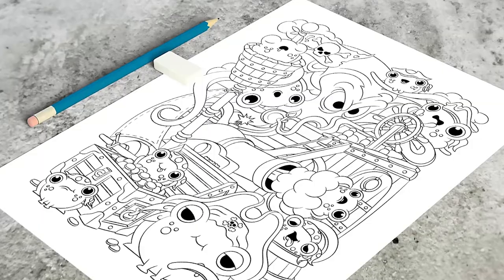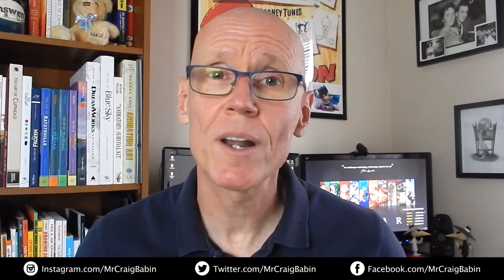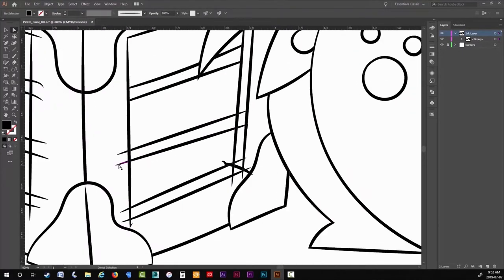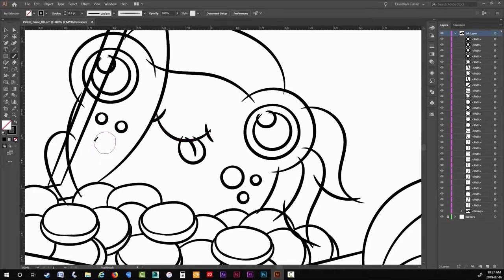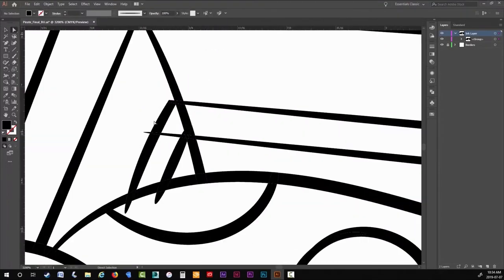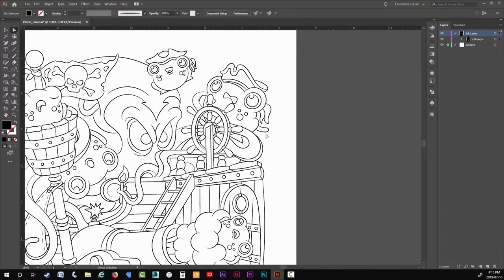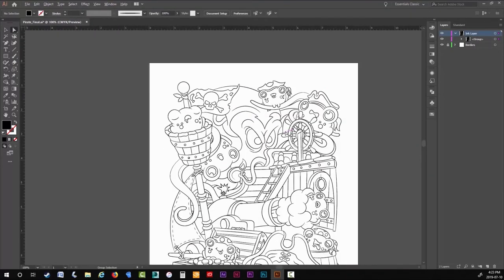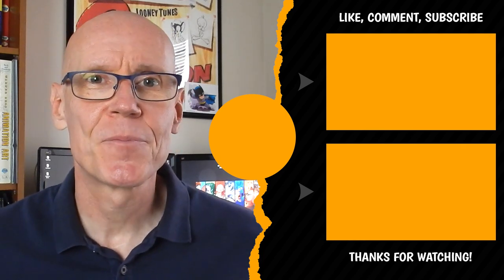Doodle Podcast Ep. 5 | Learning to Love the Journey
In Episode 5 of my Doodle Art Podcast series, I’m going to be drawing another page from my upcoming toad themed coloring book. This doodle finds the little guys acting out all of their childhood pirate fantasies, while going head to head with a mischievous Kraken.

I’ll also be discussing why loving the journey you’re on in life, can be far more fulfilling than even the final outcome itself.

Creative Fabrica:
1 Year All Access, Unlimited Downloads for $59 ($290 Savings!!!)
- or –
Subscription Renews at $9/month (70% Savings!!!)

Audible:
1000's of Self Help, Inspirational, Motivational and Educational Audio Books

Activity Books and More:
Video Background Music:

Emerald Seas: by Aaron Kenny